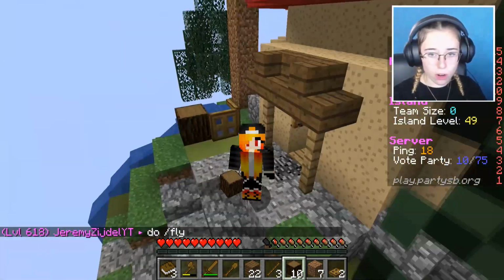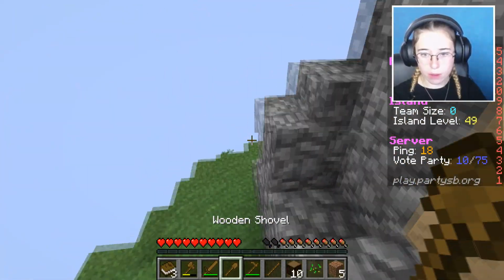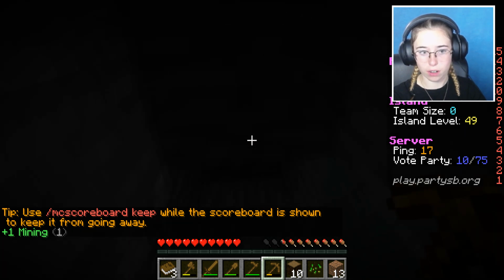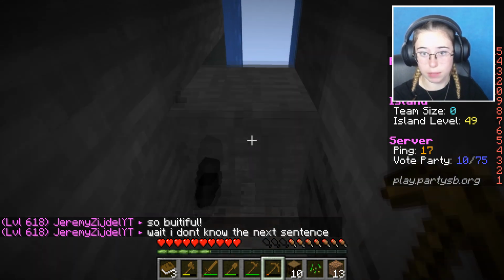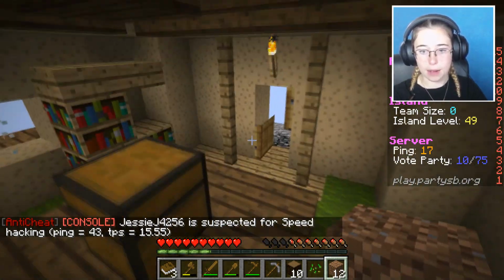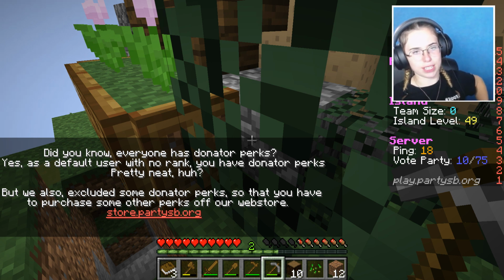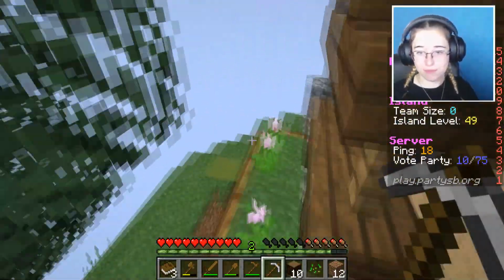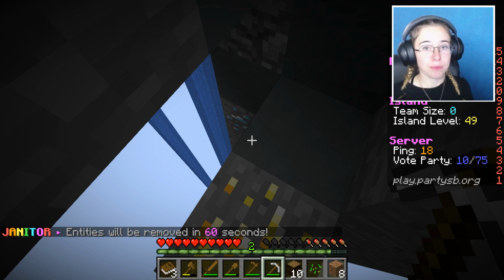HOW TO FIND 64 DIAMONDS IN MINECRAFT SKYBLOCK!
[HOW TO FIND 64 DIAMONDS IN MINECRAFT SKYBLOCK!] w/ EmmaPLAYS!

If you're reading this comment what you want for dinner!